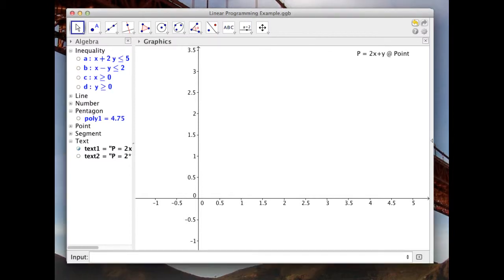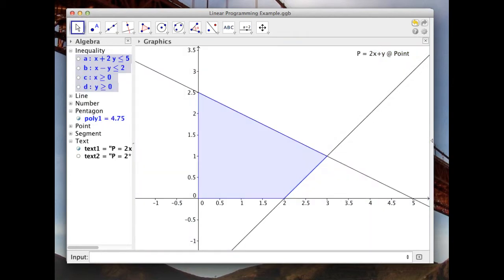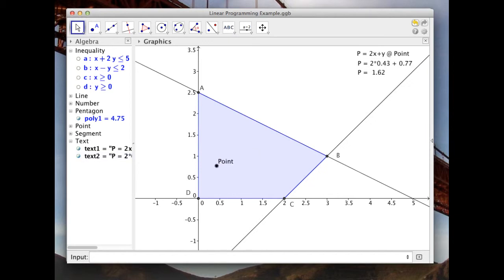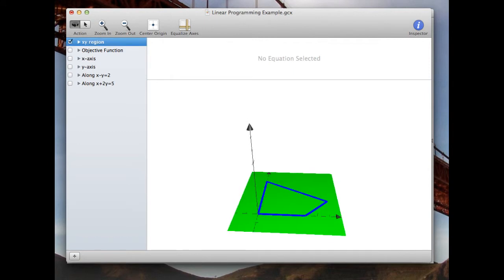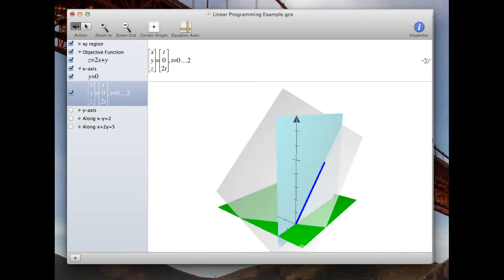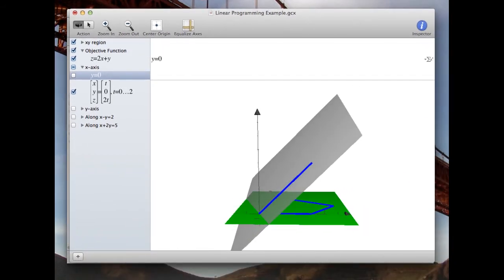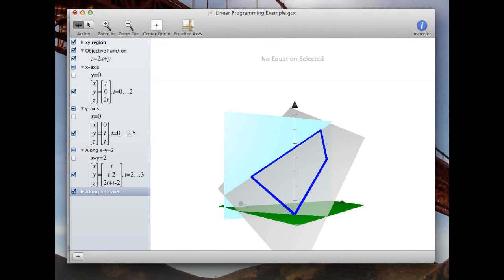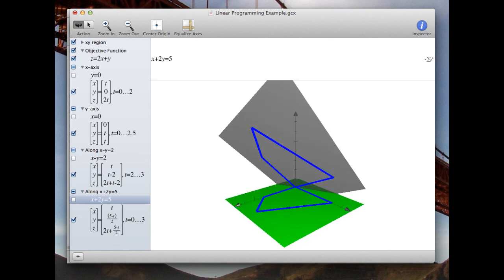Looking at a Linear Programming Example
In this video I try to show you why the maximum or minimum of the objective function occurs at a corner point of the feasible region.  I used GeoGebra and Grapher.app on my iMac to do everything.  For some weird reason the cursor isn't visible in the video and that's unfortunate, but I wasn't going to remake it...